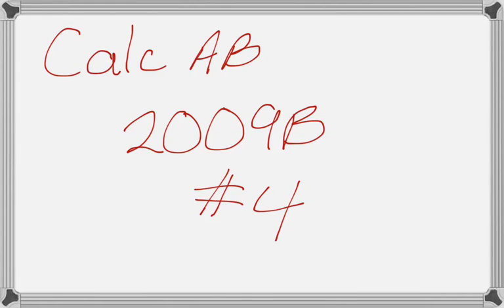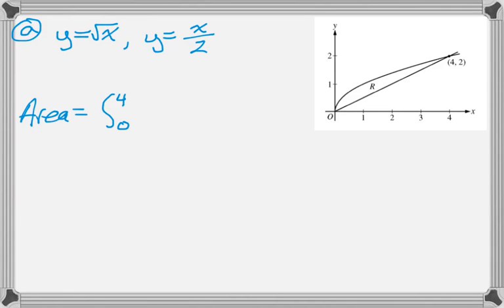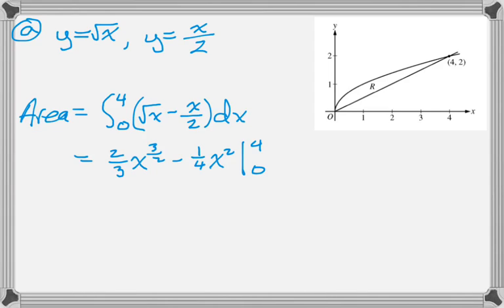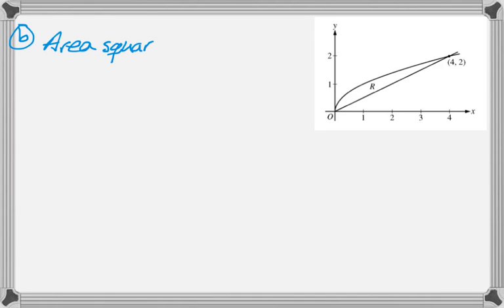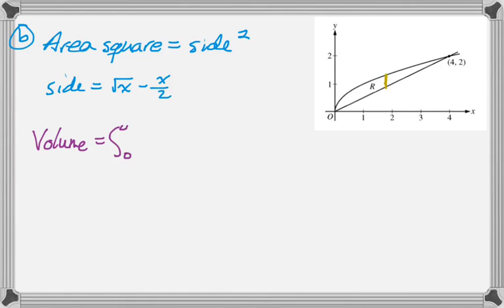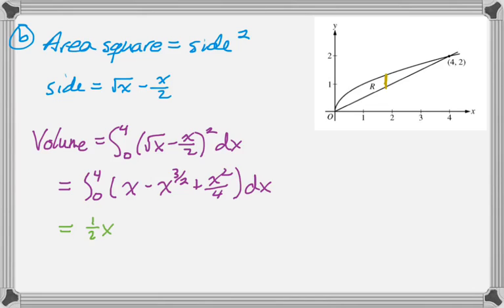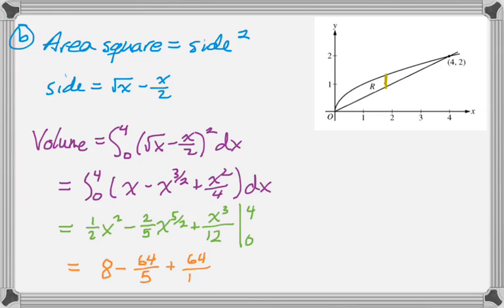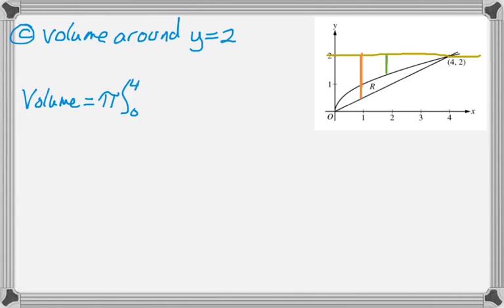Calc AB 2009 (Form B) FRQ #4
2009 AP Calculus AB Exam Form B #4.

Topics: Area, volume with known cross sections, definite integrals, volume of revolution, disks and washers